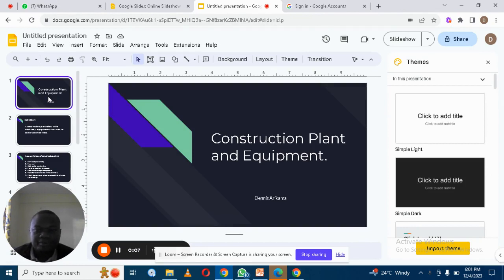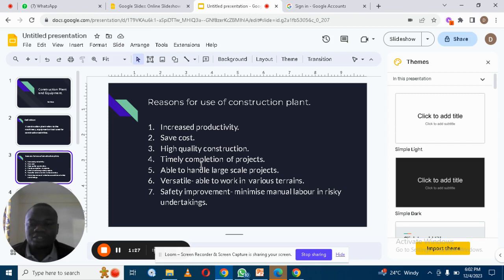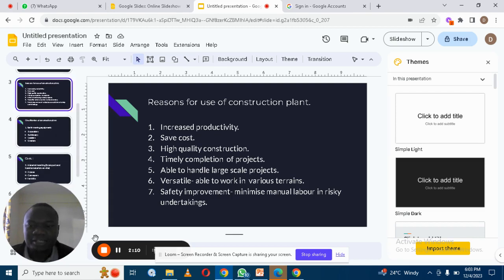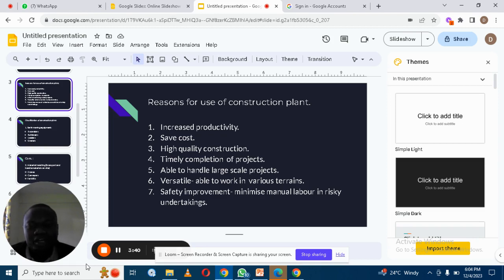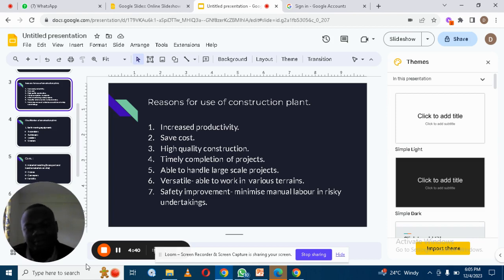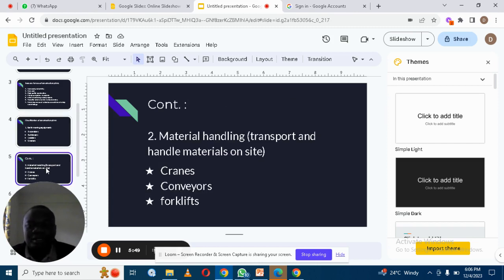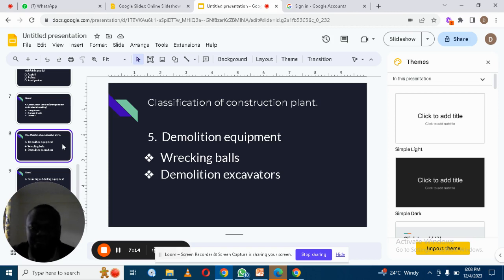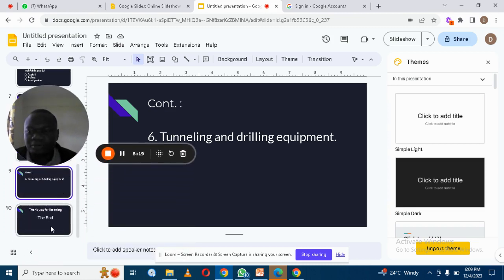construction plant and equipment 1